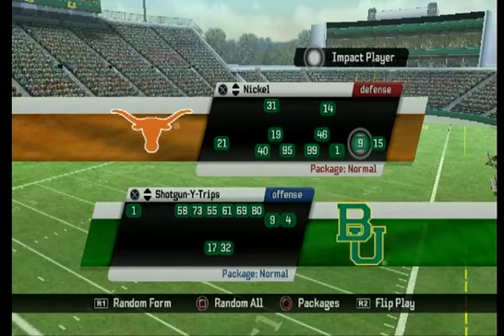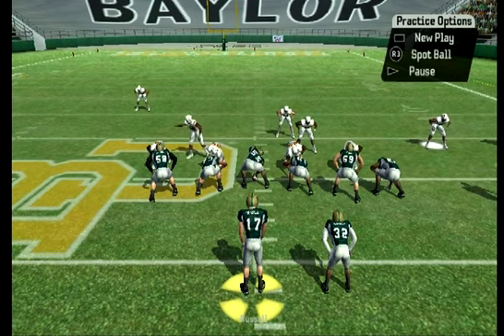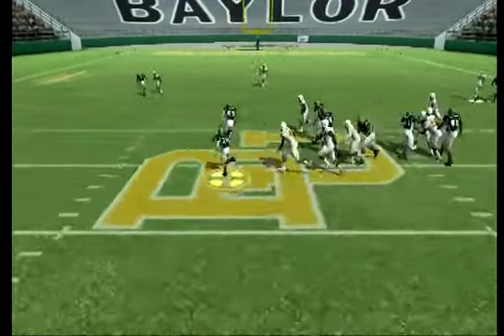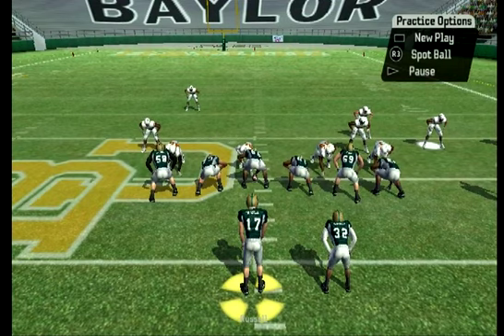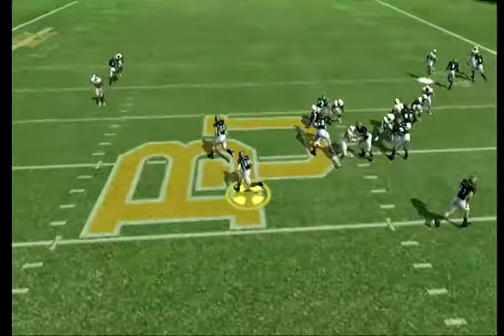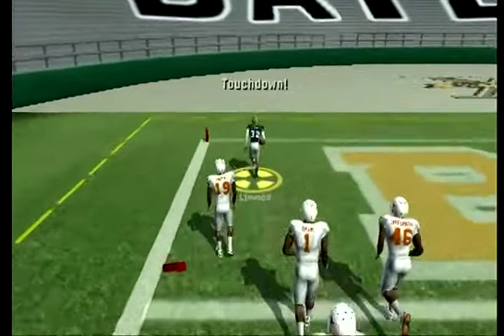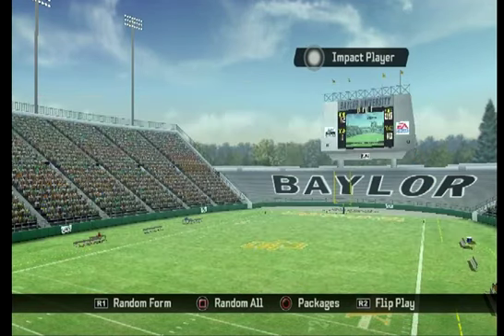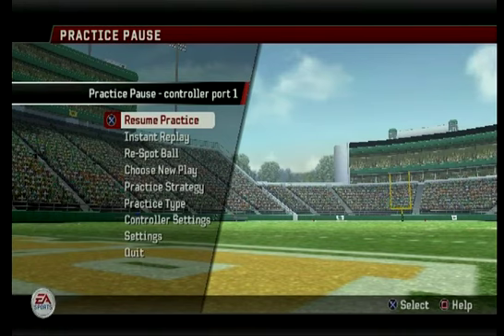QB Choice - NCAA Football 06